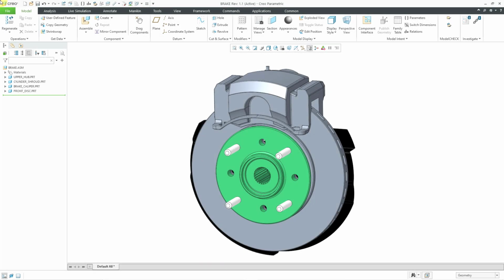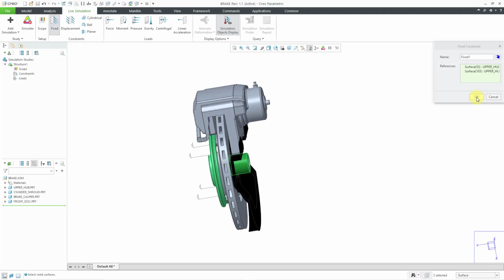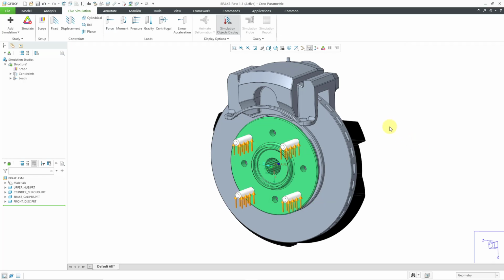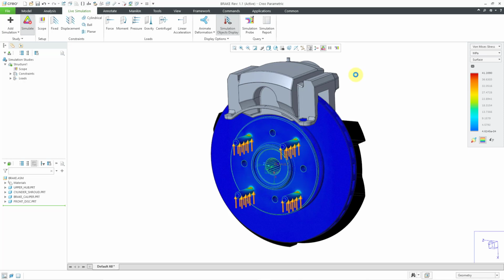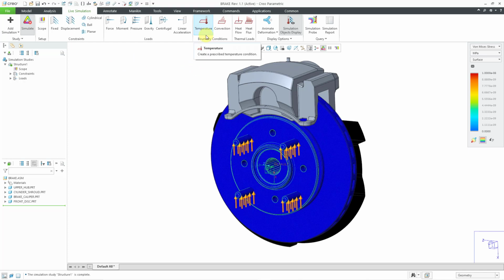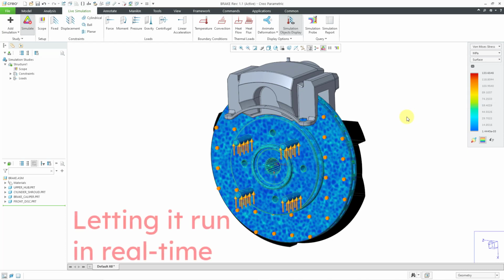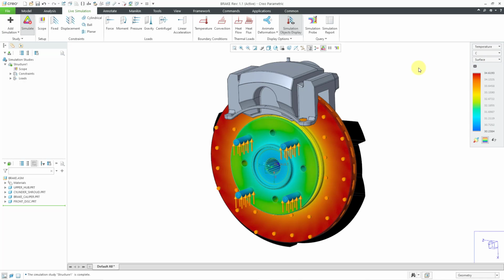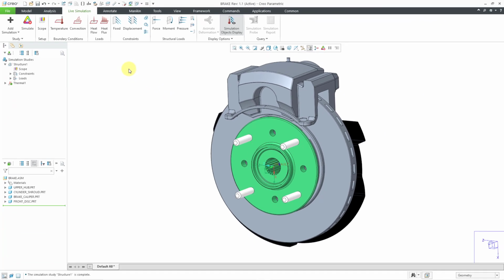Creo Parametric 9.0 - Multiphysics in Creo Simulation Live (CSL)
This Creo Parametric 9.0 tutorial shows how you can perform structural and thermal analyses simultaneously with the Multiphysics options in Creo Simulation Live.

Thanks,
Dave